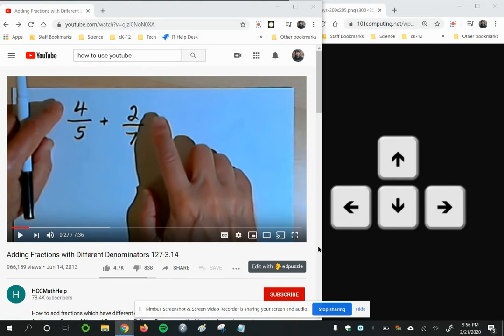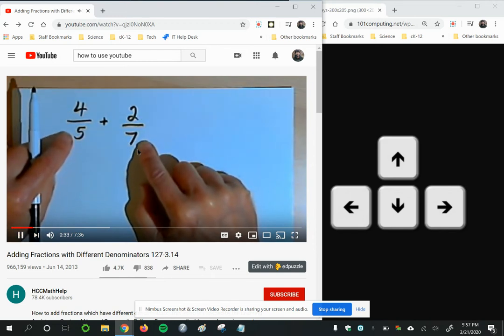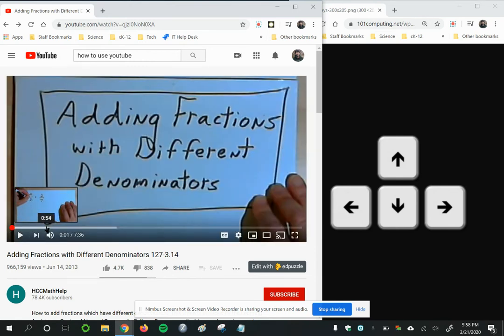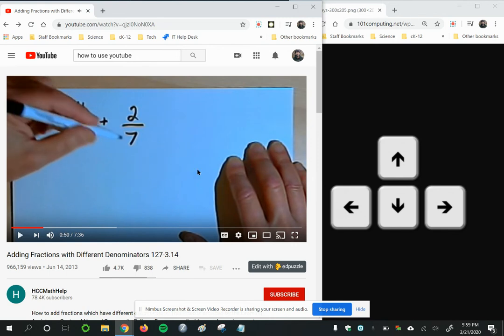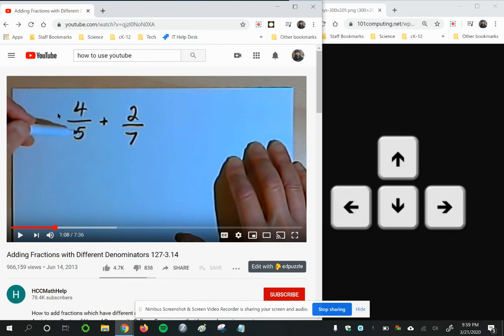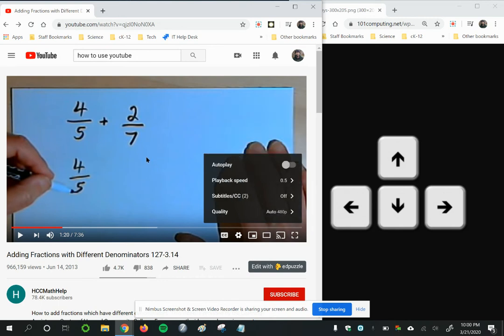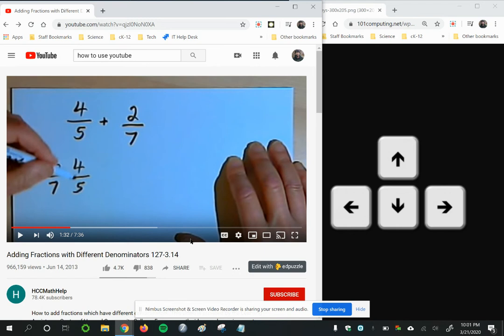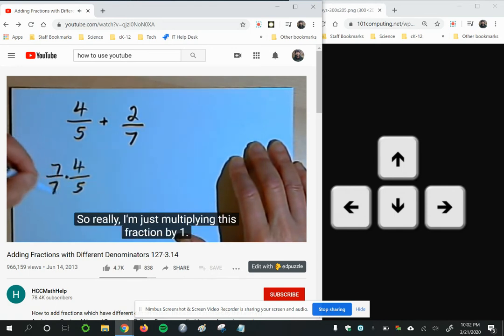YouTube Player Basics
*Correction @5:55, on your phone, the speed and caption options can be found in the "triple dot" menu in the upper right of the player.